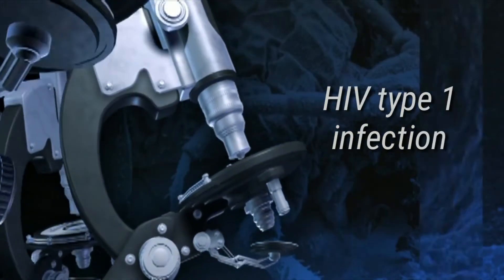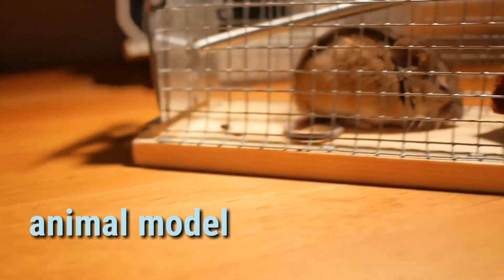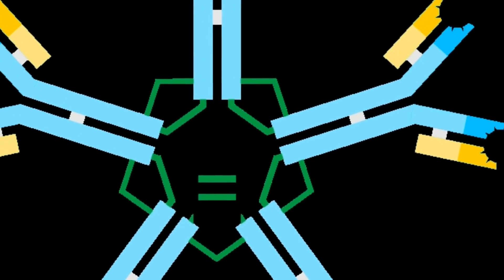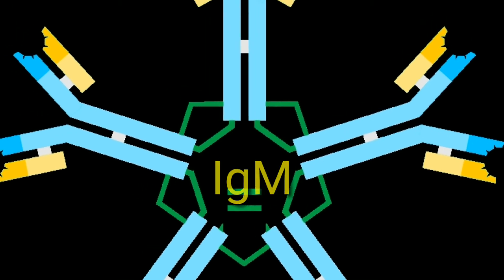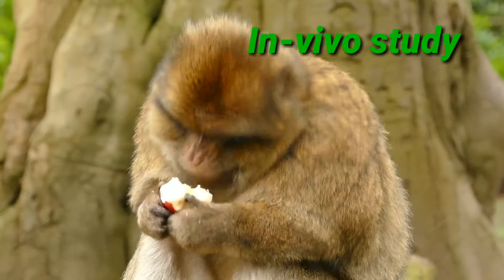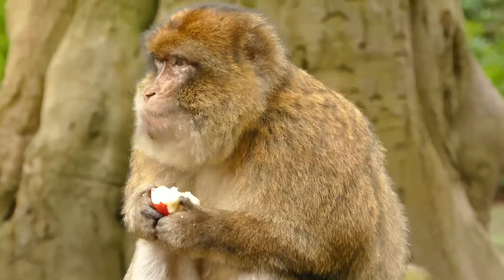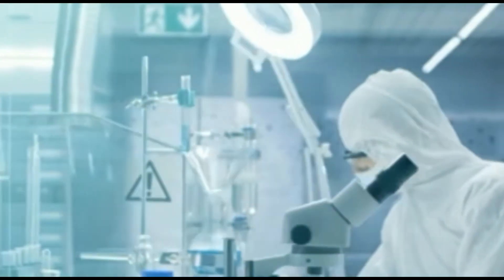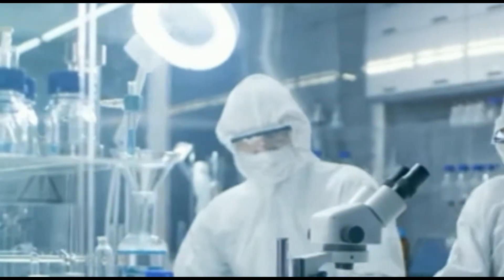Antibodies against HIV type 1 infection finally discovered!! Watch how it works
HIV infection is one of the world's most leading reason for death. but with the advancement in science this virus getting vulnerable.
the scientists have recently found a cure of hiv type one infection. the team uses an animal model to show this for the first time that an antibody called immuno globulin M or in short IgM was effective to prevent infection after exposure to mucosal AIDS virus.
90% of the cases of hiv type 1 infection in the world are caused through exposure to the mucosal cavities or reproductive fluids like the inside linings of rectum and vagina.
Monkeys served as model for the in-vivo study, scientists first treated the animals with man made version of IgM which is naturally produced by plasma cells located under the surface linings of Body's cavities. half an hour later, the same animals were exposed to simian immuno difficiency virus. it carries an hiv 1 envelope gene and used as a model for hiv infection.
all the animals treated this way were fully protected against the virus, then these animals were monitored for 82 days.
this study reveals for the first time the protective potential of mucosal anti retrovirus IgM.